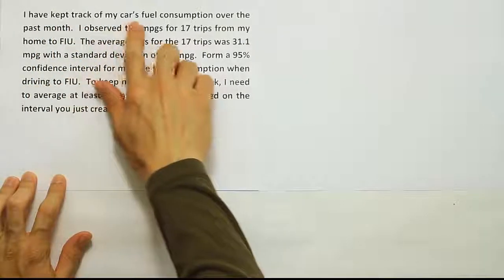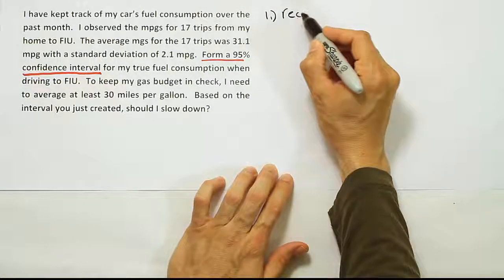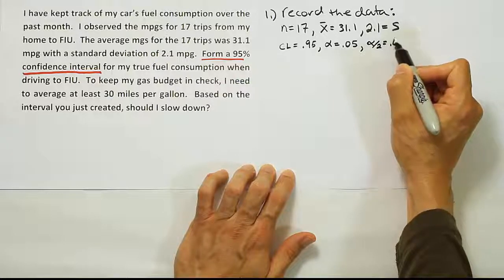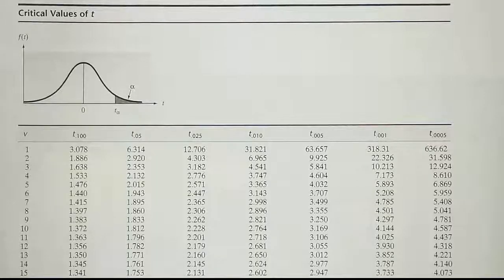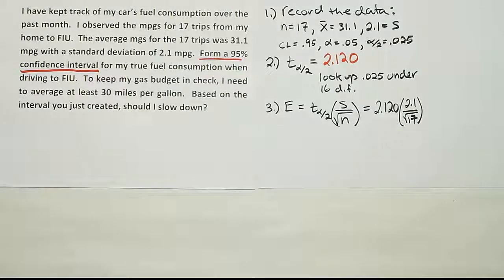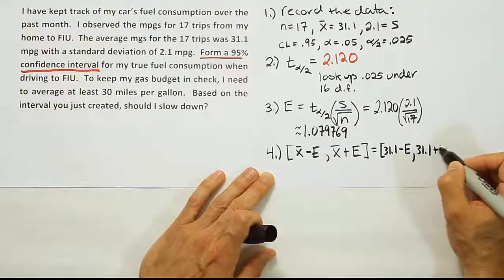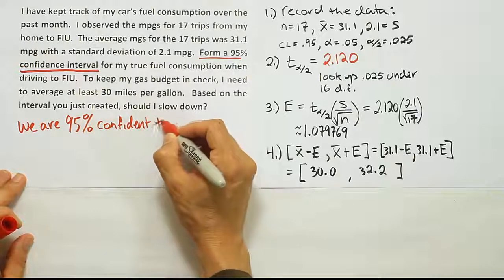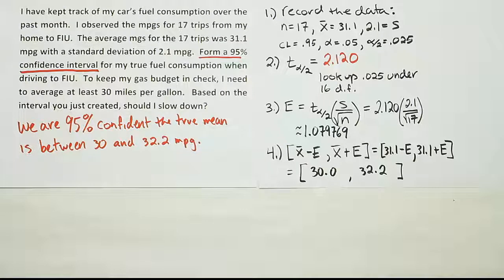How to construct a small sample confidence t interval for the mean, example 3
In this video, we solve an example problem that asks for a confidence interval to estimate the true mean constructed from a small sample of data.